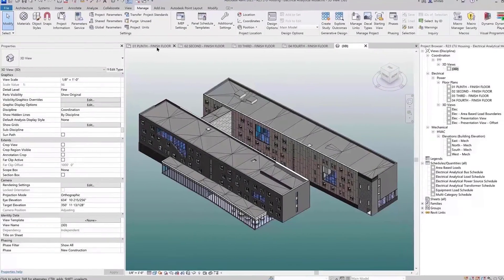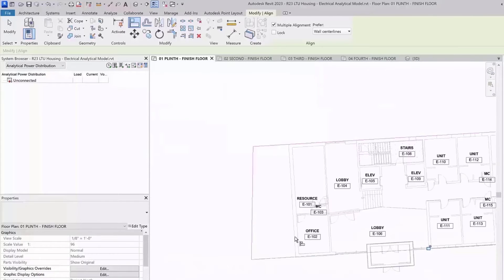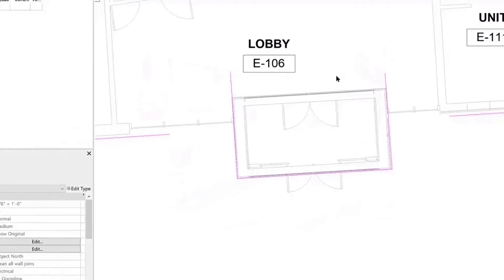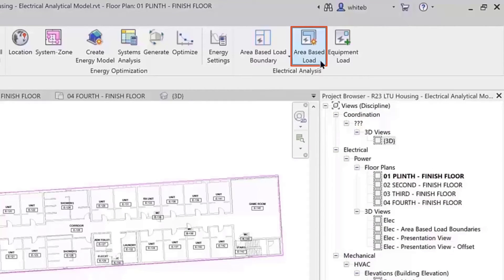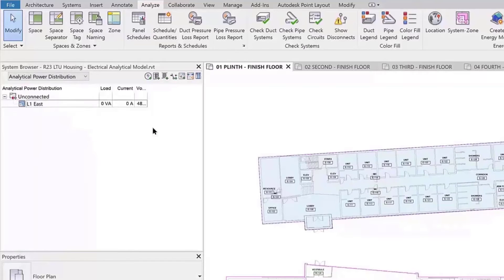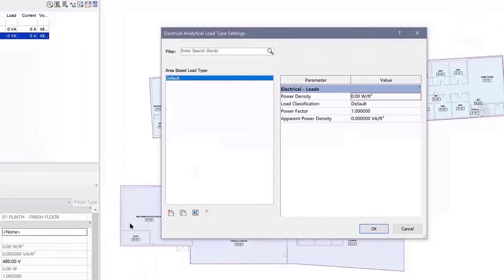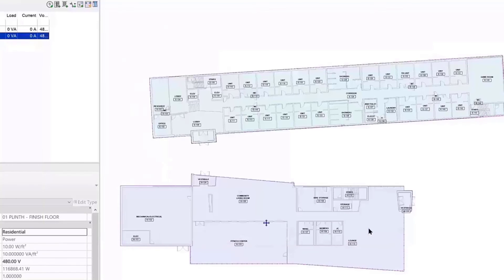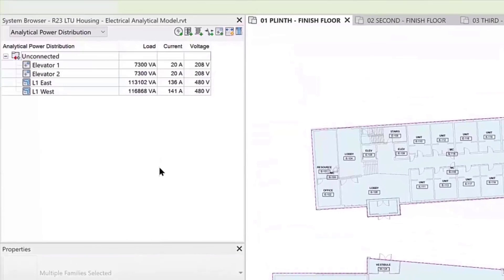Electrical Analysis in Revit: Define conceptual power loads (1 of 4)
This video shows you about new electrical analysis capabilities in Revit 2023 that allow you to work with or without spreadsheets.

To see all of What's New in Revit 2023, go to the Revit blog